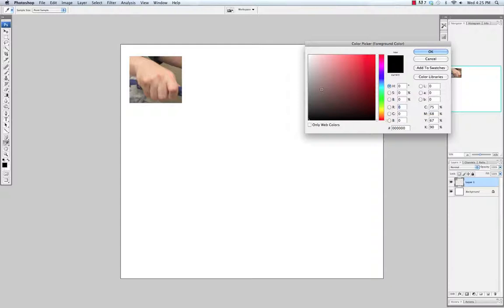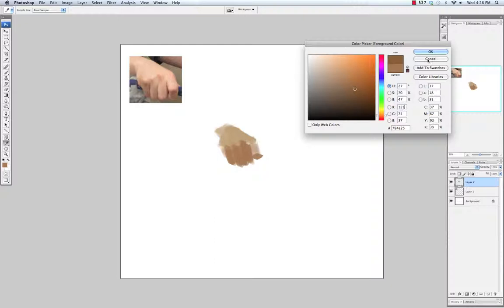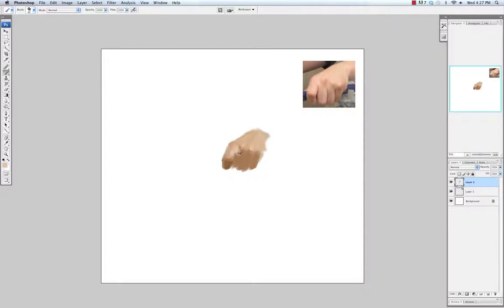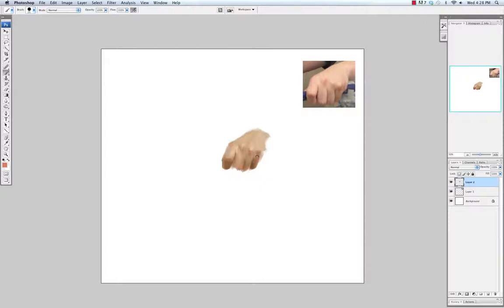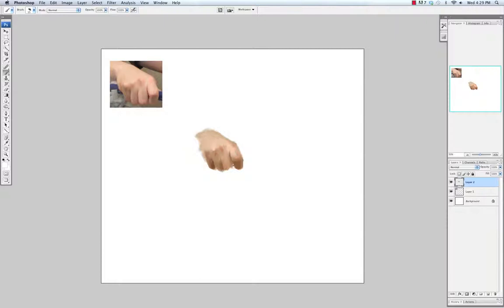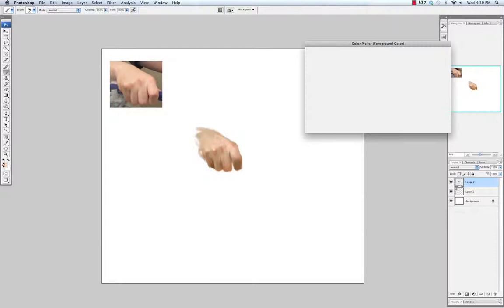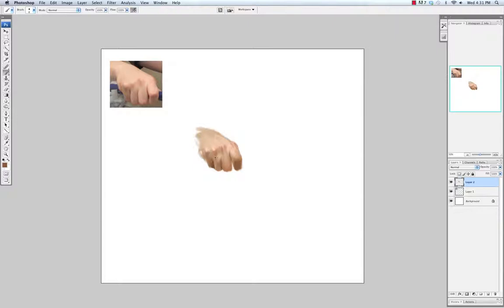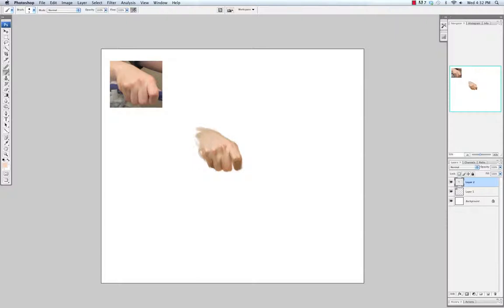Painting Hands in Photoshop Tutorial by Mike (Daarken) Lim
Fantasy art legend Mike (Daarken) Lim shows us the techniques that he uses when painting hands in Photoshop. Everyone knows that hands can cause many artists problems, but in this tutorial Daarken provides a sensible approach to capturing their likeness in Photoshop.